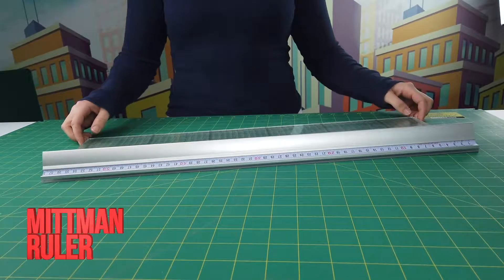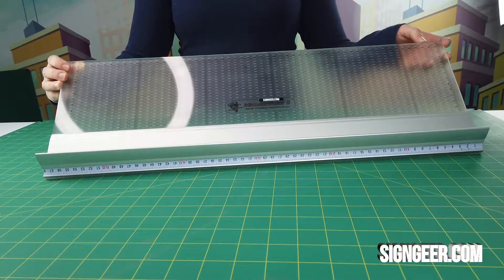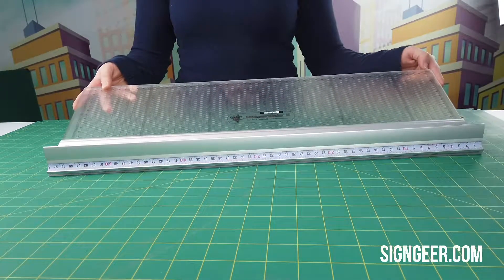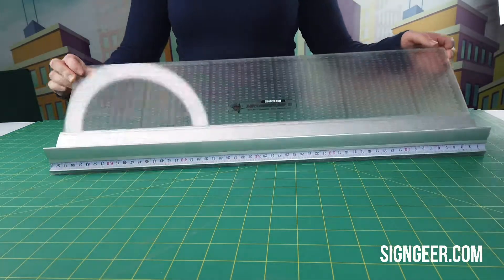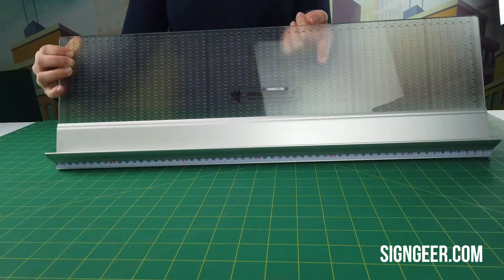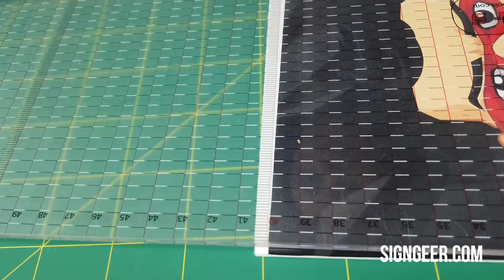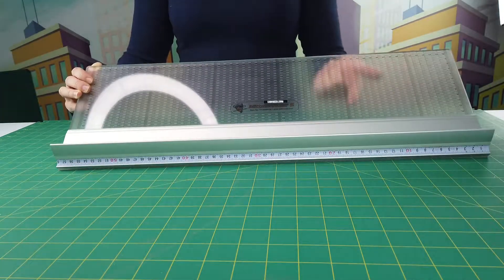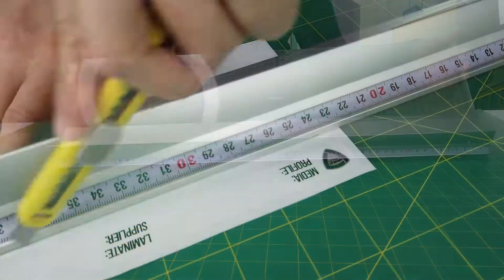SIGNGEER Mittman Ruler by YelloTools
The ruler which gives you full visual control for easy alignment of your graphics - works with both dark and light colouring thanks to the easy view black and white guide lines! Its vertical line is colour coded to enable your perfect orientation and positioning of the ruler; in millimetre increments.